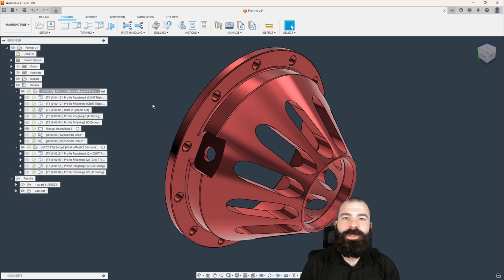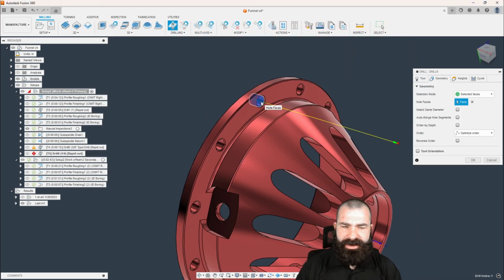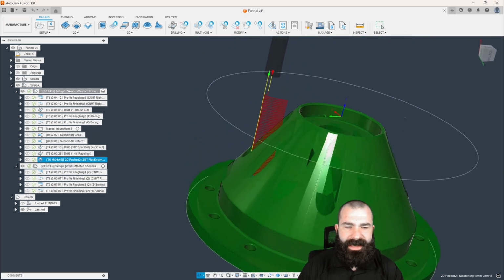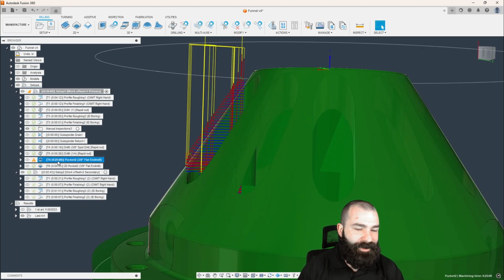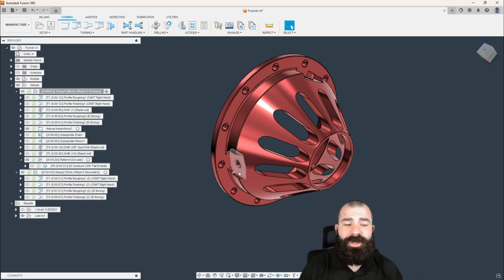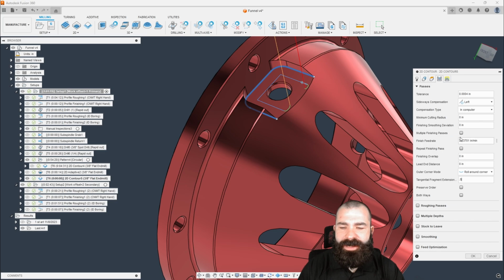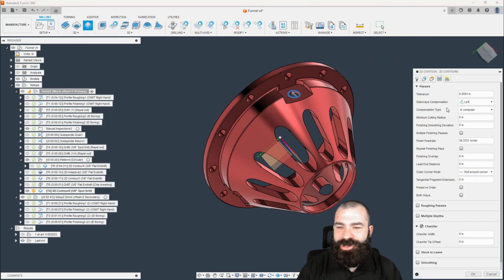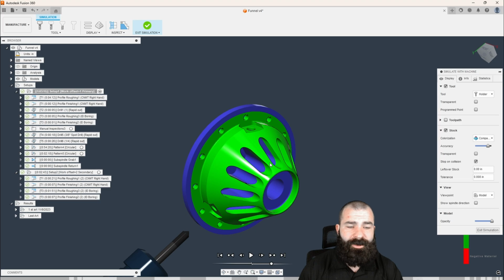Turn-Mill Thursday: Funnel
See how Phil B uses simple milling toolpaths reduce setups and operations with a mill-turn machine.

00:00 - Start
00:20 - Creating Milling toolpaths
00:45 - Drilling and Spot Drill
03:55 - Milling Slots
09:38 - Milling OD Flat Areas
16:08 - Like Follow Subscribe